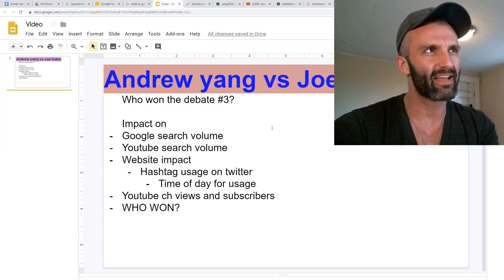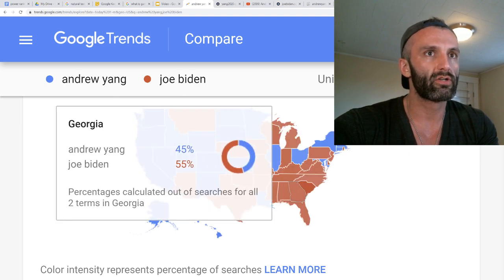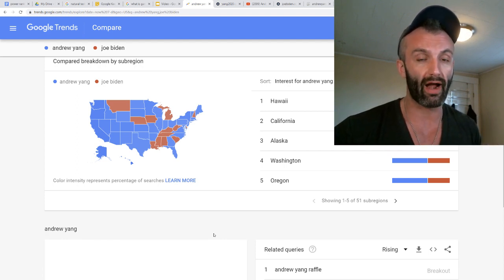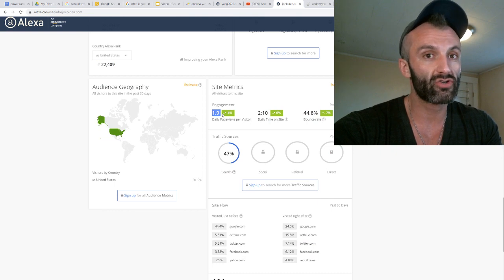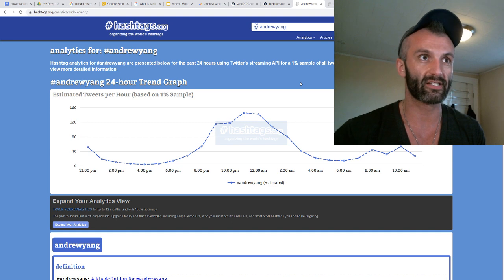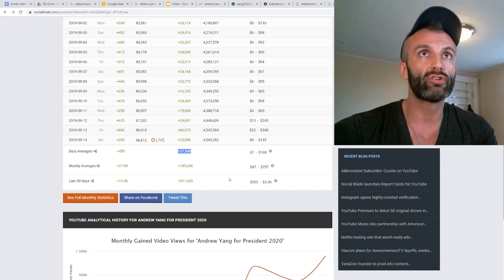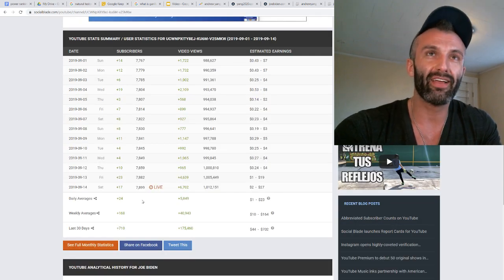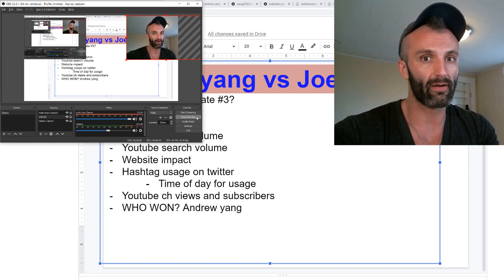Andrew yang vs Joe biden - who WON the debate?